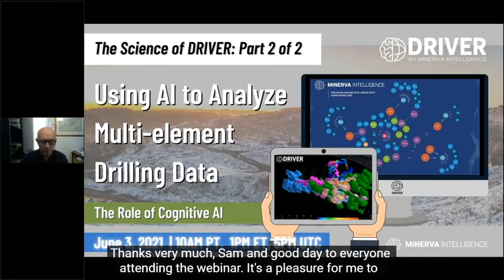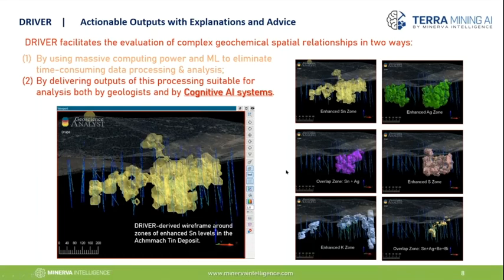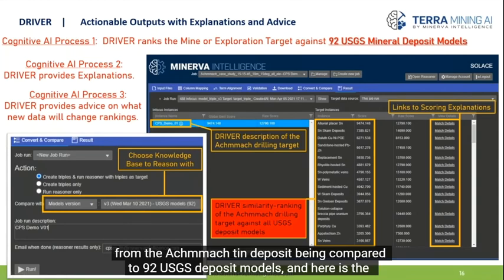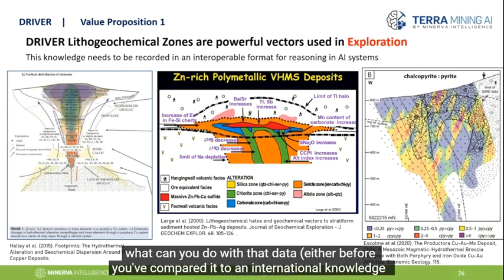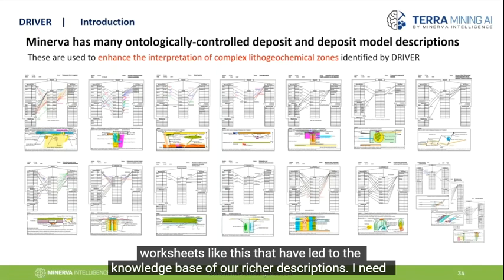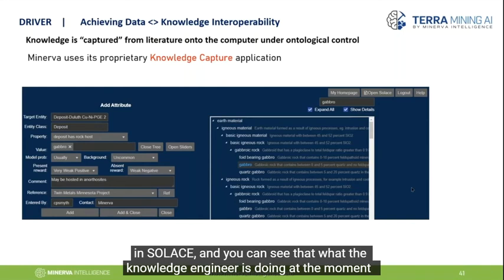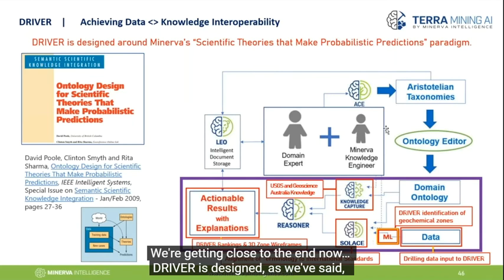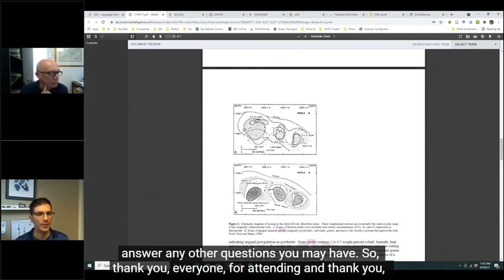DRIVER Part 2 MineMatch Presentation 2021June